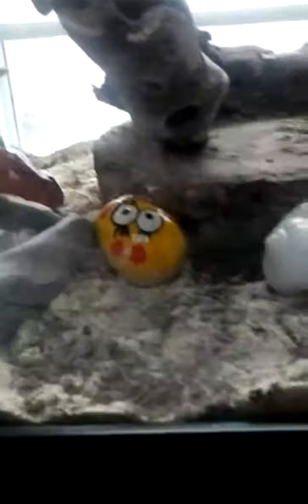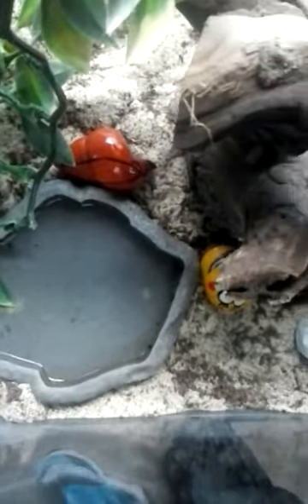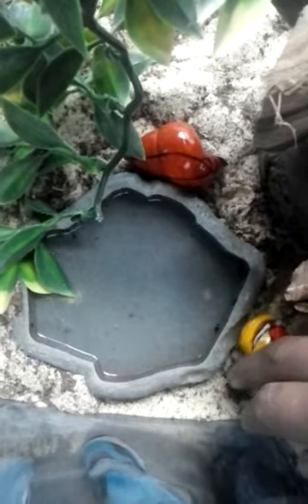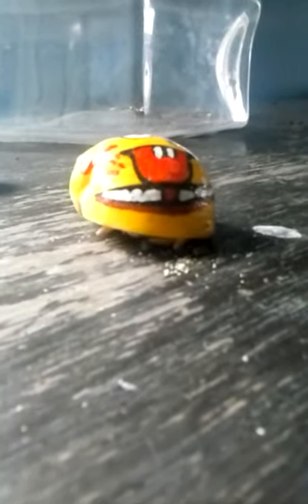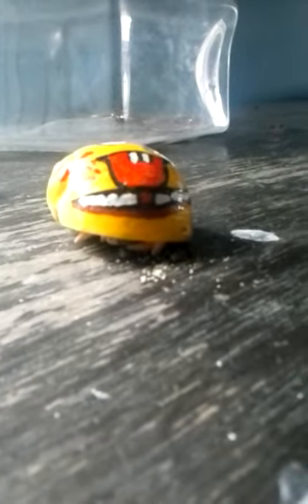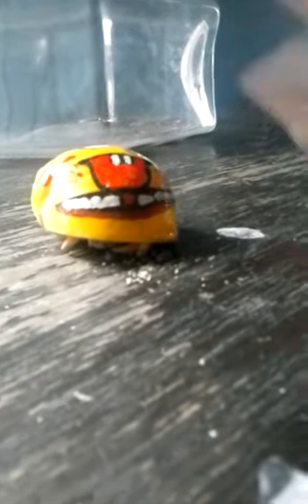How to pick up a hermit crab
Crazylow